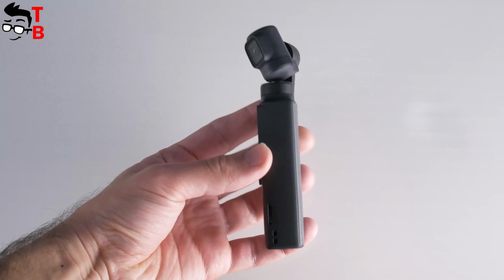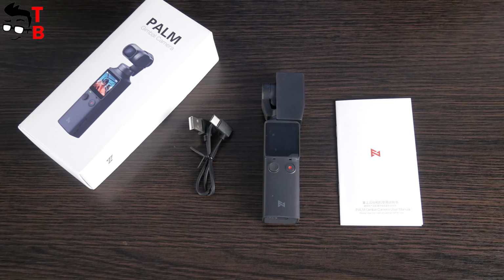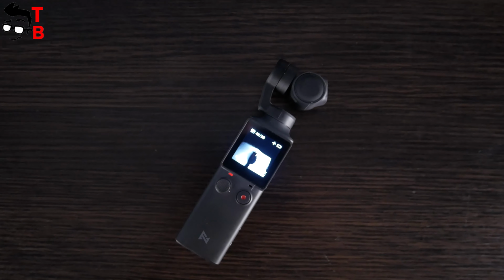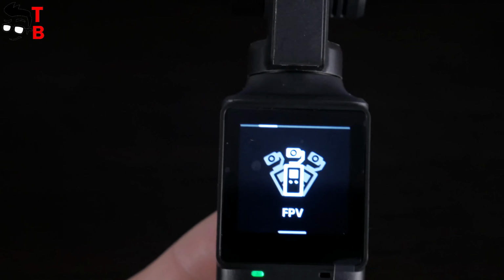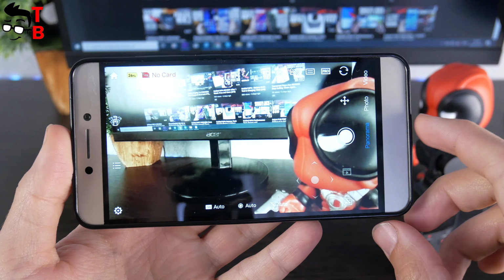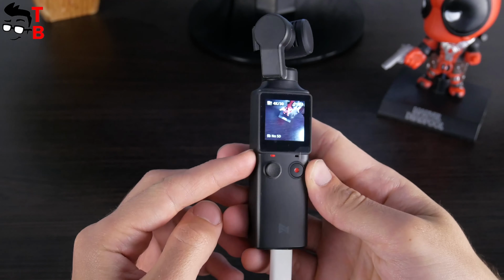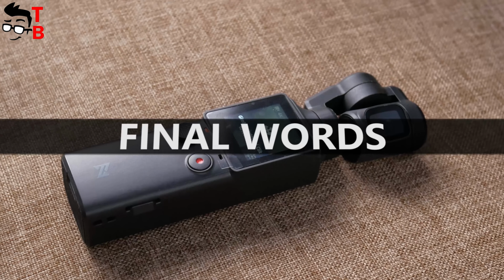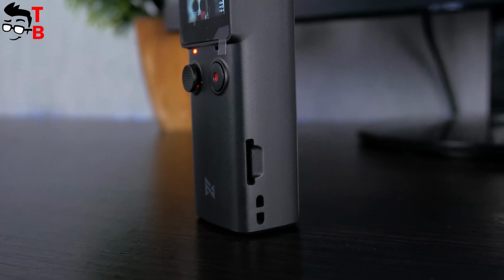FIMI Palm REVIEW & Unboxing: Must Have Travel Gadget in 2020!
Watch our video with unboxing, hands-on review, and test of FIMI Palm. We shot video day and night, as well as in different modes (follow, pitch lock, gimbal lock, and FPV). You can also see settings, functions, and app on a smartphone. - only $189.99

Timecodes:
00:00 - Intro
00:15 - Main Features
00:56 - Unboxing
01:27 - Design
02:31 - Display
02:42 - Display Outdoors
02:47 - User interface & Settings
04:01 - App
04:41 - Battery
05:08 - Video Test
05:20 - Video Daytime 4K 30FPS
07:56 - Video Daytime 4K 30FPS Ultra-Wide
10:54 - 4K 30FPS Ultra-Wide + Face Tracking
11:09 - Time-Lapse
11:22 - Slow-Motion
11:31 - Video Night 4K 30FPS
12:45 - 8MP Ultra-Wide Photos Day
13:13 - 8MP Ultra-Wide Photos Night
13:24 - Conclusion

FIMI Palm Features:
 - Portability: The 30.5 x 22.7 x 127.0mm body only weighs 120g. The lightweight, compact design renders the PALM highly portable and lets you film on the go.
- 3-Axis Gimbal Stabilizer: Made remarkably stable and smooth, your footage is lossless and shake free.
- 128° Ultra Wide-angle Lens: The PALM perfectly fits the best angle of human vision, captures more memorable moments while portraying a bigger world for you.
- 4K UHD 100Mbps Image: Combined with the latest generation ISP algorithm chip from HiSilicon, the PALM uncovers more details that you could have missed.
- 240-minute Battery Life: The PALM adopts professional Hisilicon SoC and a large-capacity lithium battery that has superior power management capability. With a USB-C port, it fulfills your daily filming needs and delivers stunning results.
- Wi-Fi: The PALM can be connected to your smartphone via the built-in Wi-Fi. During shooting, remote control and transmission allow for easy preview and smarter gimbal camera control. You can also download relevant materials wirelessly to your phone and edit footage on the app.
- Smart Tracking: The PALM is able to recognize human faces automatically and follows. Or, you can tap on a subject on the touchscreen to keep it in the center of the picture.
- Story Mode: The app provides not only a variety of one-tap templates and shooting patterns but also preset transition effects and background music. You can easily transform your footage into a cinematic video. Professional, polished works are at your fingertip.
- Built-in Dual Mic & Microphone Port: With the base, you can directly connect a 3.5mm high-quality mic to the PALM. You are provided with more possibilities for external audio recording.
- Integrated 5-way Joystick: It is easy to operate and control the PALM.
- 4 Shooting Modes: From a magnificent landscape to figures, the PALM helps you film from different perspectives: Pitch Lock Mode, FPV Mode, Follow Mode, and All Locked Mode. You just can’t get enough fun out of it.
- Multiple Features: Creative frames; timelapse, motion lapse, hyper-lapse; super hdr; professional AE/AW algorithms brighten pictures with distinct colors; long exposure; night shot; panorama; 8x slow-motion; 3x stabilized zoom; mark and edit; HEVC coding for excellent picture quality and less space taken.
- 240 x 240 resolution; 1.22 inch; 600-nit brightness screen.

FIMI Palm Specifications:
Battery Capacity: 1000mAh
Battery Life: 240mins (1080P/30fps video recording time)
Lens: 128 degree super wide-angle
Video Shooting: 4K/30fps
Max. Resolution: 4K 100Mbps
Control Accuracy: ±0.02 degree
Controllable Range: -240°~ 60°(Panning) / ±90°(Tilting) / ±45°(Rolling)

Hashtags for searching